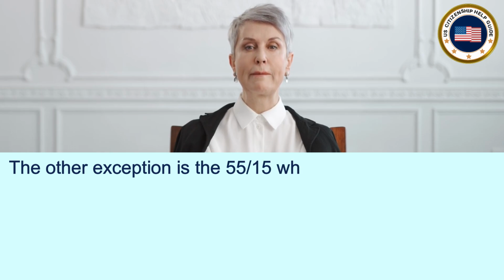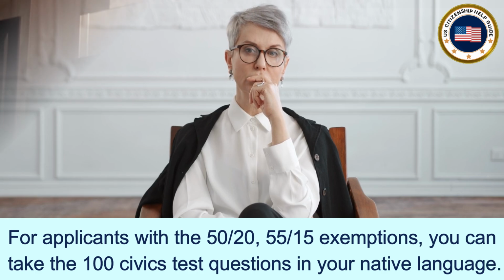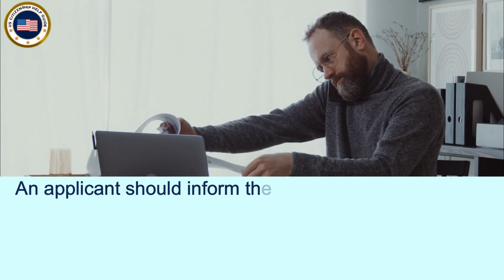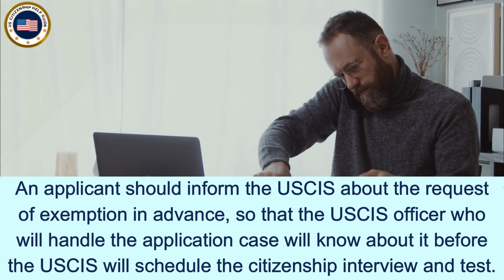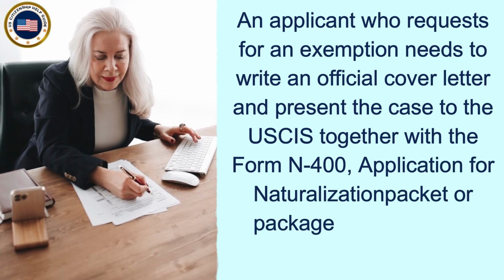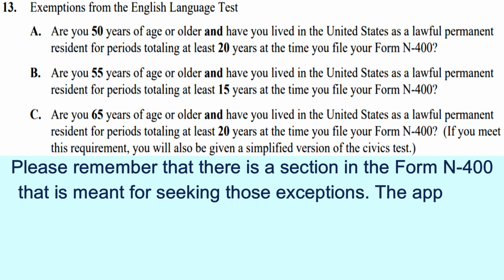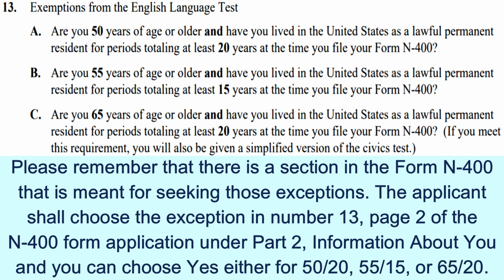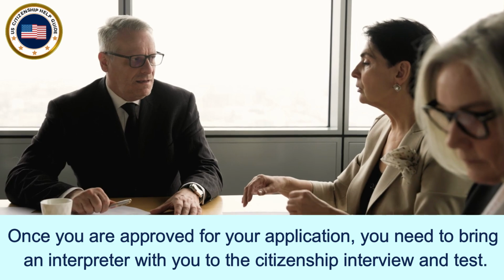Importance of an Interpreter During Your Naturalization Interview for U.S. Citizenship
Are you exempt from the English language requirement, but still required to take the civics test? If you are an applicant who is not fluent in English and requires use of an interpreter for your naturalization interview, then you need to know about the Importance of an Interpreter During Your Naturalization Interview.

I would like to invite you to our Facebook group. The purpose of this group is to help each other in the naturalization application process. You can join our new Facebook group

As a general rule, a disinterested party is highly recommended as the interpreter. What is a disinterested party? A disinterested third party means a person not related to the applicant to be interviewed, and is not concerned, with respect to possible gain or loss, in the result of the pending final interview and examination.

If the USCIS officer is fluent in the applicant’s preferred language, then the immigration officer may conduct the examination in that language without use of an interpreter. Please remember that the USCIS reserves the right to disqualify an interpreter provided by any applicant if the immigration officer believes the integrity of the interview, and examination is compromised by the interpreter’s participation, or the USCIS officer officially decides based on facts that the interpreter is not competent to translate.

An interpreter has many roles and it is essential that this person is qualified to fulfill the duties in a naturalization interview that is so important for the applicant. What is an interpreter? An interpreter is a person who converts information from one spoken language into another. This is a person whose work is to translate a foreign language verbally or orally, as in a conversation between people speaking different languages. So as an applicant, it’s your job to get a good interpreter during your interview. Your interpreter will change what you will say into another language so that the immigration officer will be able to understand during your interview.

What is a translator? A person who generally handles only written text form. Sometimes people will be confused whether they will get an interpreter or a translator, that is why we want to explain the difference between the two. A translator is a person who translates written speech from one language to another. During your naturalization interview, you don’t need to have a translator, but you do need to have a good interpreter.

You can also visit the local nonprofit organizations where you live that are serving immigrants. You also have an option to search online and hire someone who will offer the service with a discounted price. Just be careful not to be scammed when looking for this kind of service. You may avoid a family member or your lawyer as an interpreter for your naturalization interview. A qualified interpreter should be able to interpret impartially, competently, and without bias. So for example, a family member with a personal interest in the outcome of your application case may not be allowed to serve as interpreter since this person may try to help give an answer to the applicant instead of just interpreting only. In the end, this is really a matter of the discretion by the interviewing USCIS officer whether a family member shall be allowed to become the interpreter.